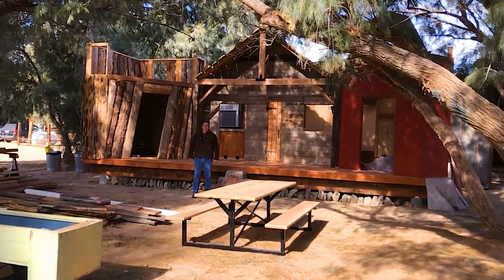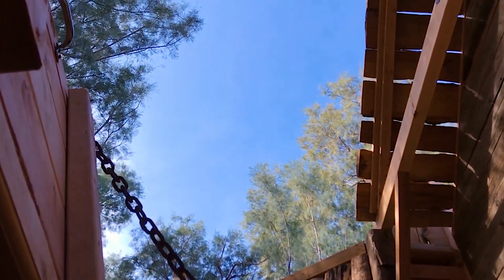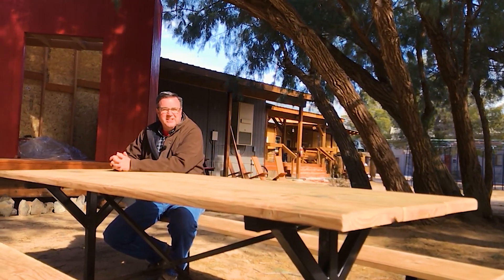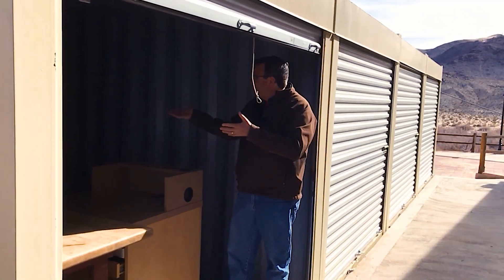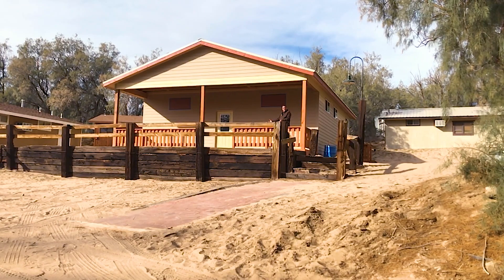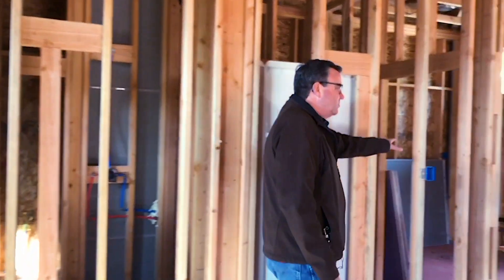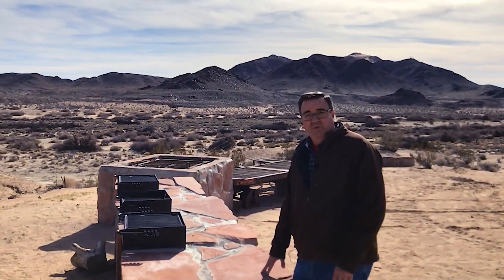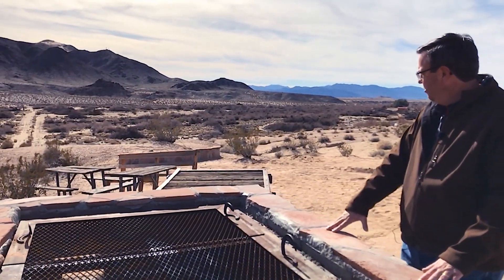New Projects, More Progress!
We are excited to see how God continues to provide for the camp property so that we can serve churches better.